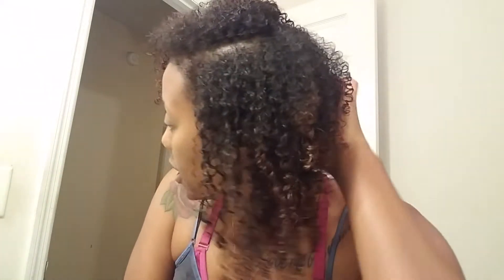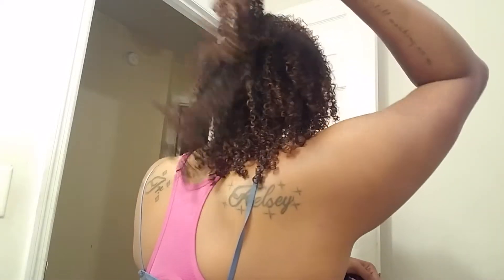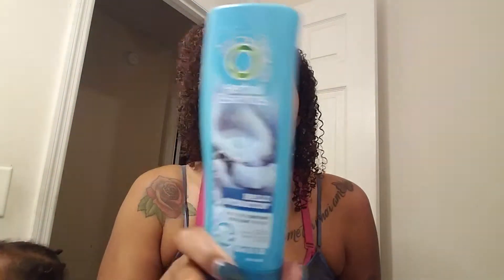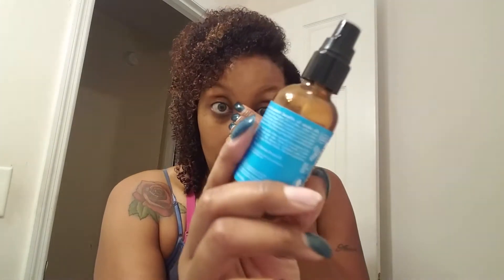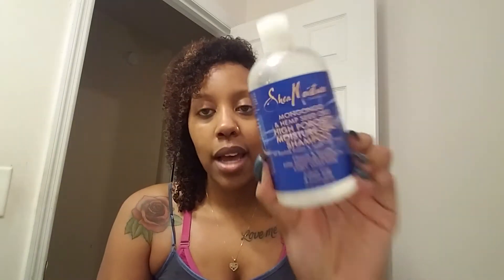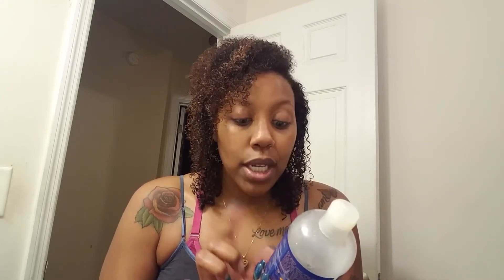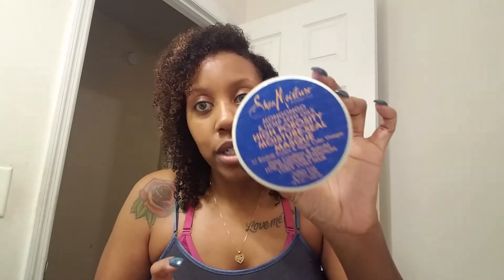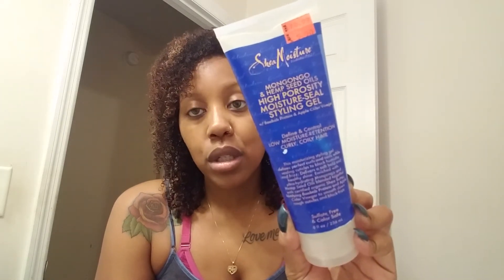Product Empties, Would I Repurchase?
Hey guys I had some empties that I wanted to throw away so I went ahead and did a video on them.
P.S. excuse my kids lol!!

Facebook Group-Beautiful Ladies,  Good Vibes!!